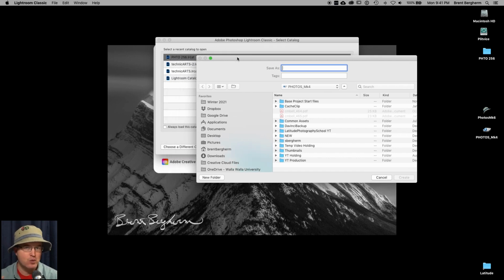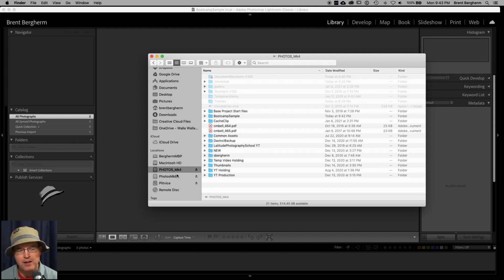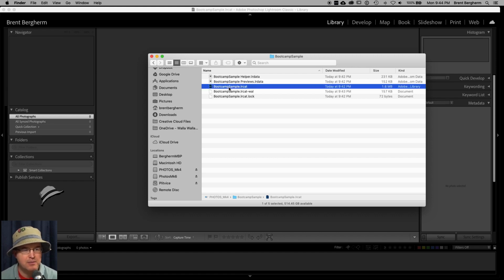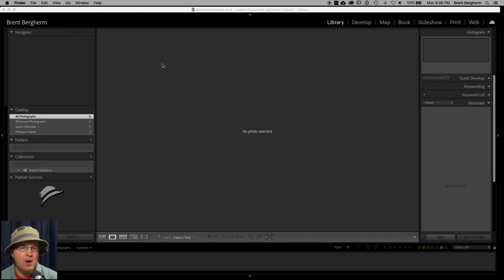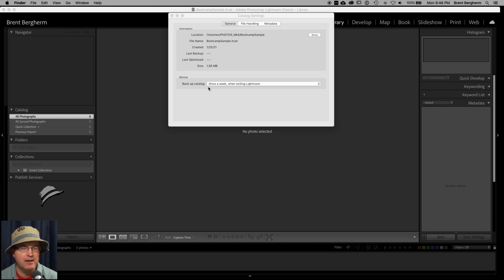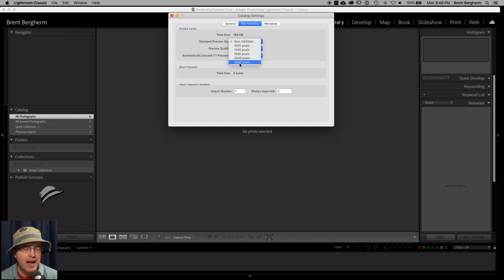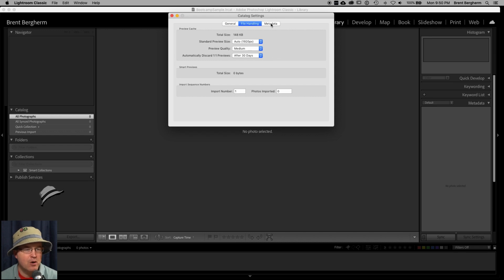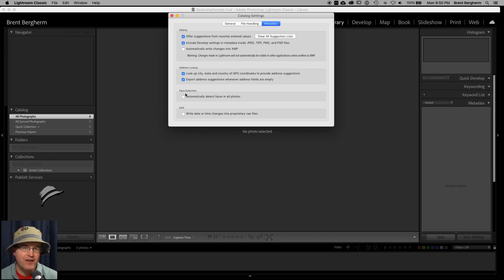Lightroom Quickstart Bootcamp: Catalog Setup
Welcome to my Lightroom Quickstart Bootcamp where we'll uncover and dive into all the things you need to know about Lightroom Classic to get started the right way.
I explain what the catalog is, where to save it and a few best practices for managing your photos. We also look at catalog settings and understand what these settings do and how it affects Lightroom performance.